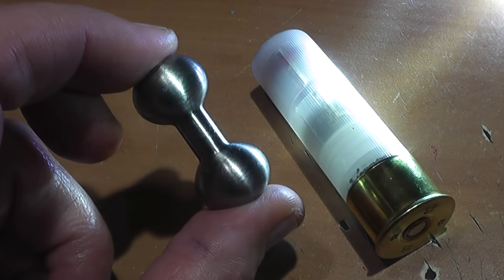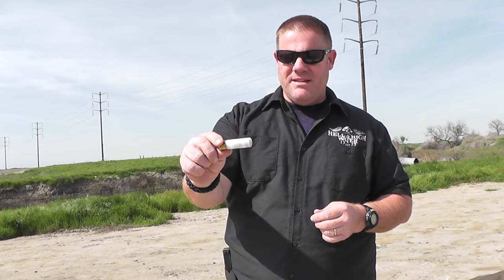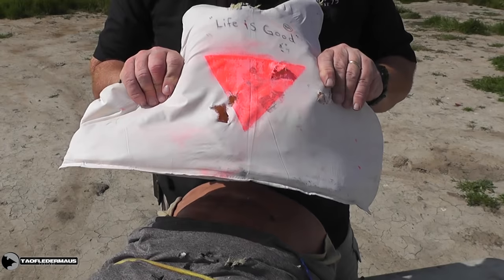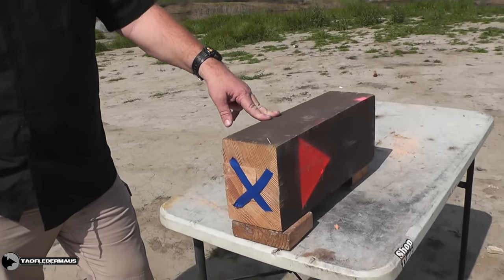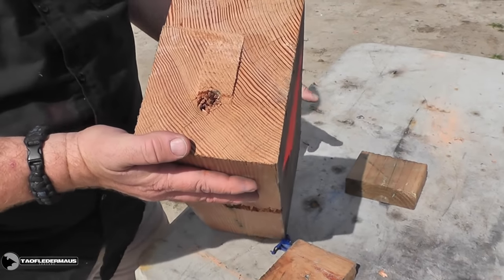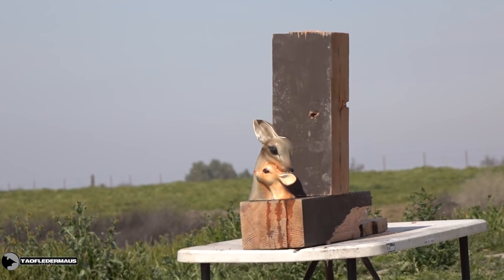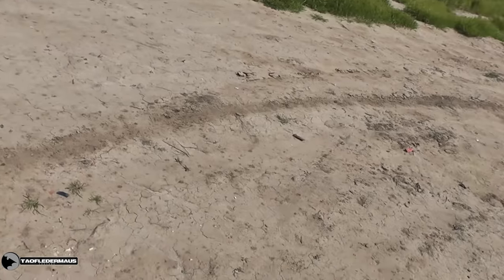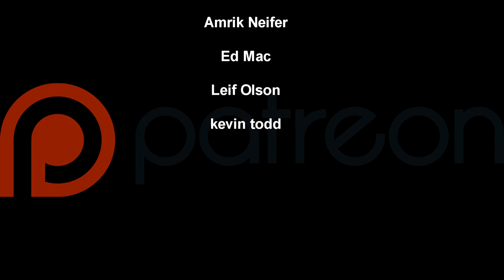BARBELL Custom Shotgun Slugs - Two-Headed Beast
We finally shot Tim Hamilton's steel slugs we are calling "barbells"  because we messed up and called his other,  similar slugs "dumbbells".   These were quite a bit heavier,  weighing 1.40 oz. or 40 grams.   With the powder load we used,  these should have been going over 1500 FPS.   Not a pleasant round to shoot at all!

If you didn't see the "dumbbell" slugs,   the results were quite different.  They did not tumble at all,  very surprising.